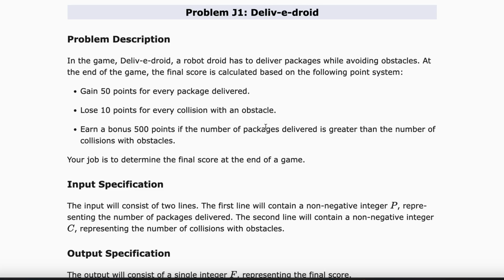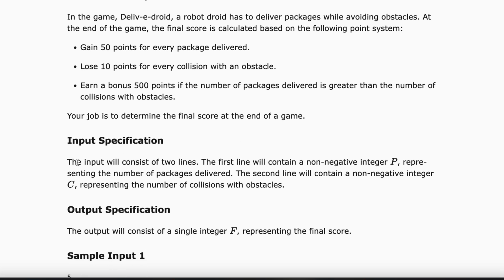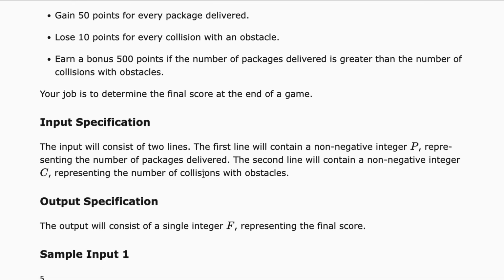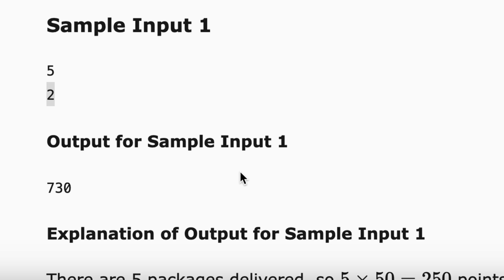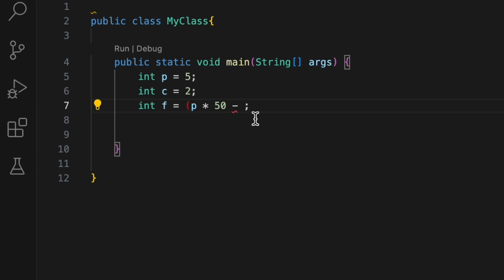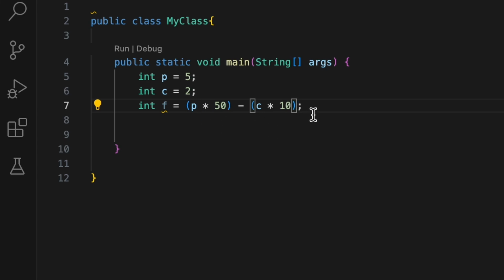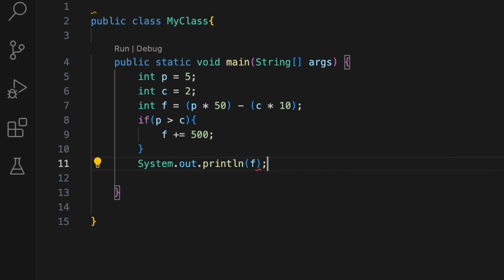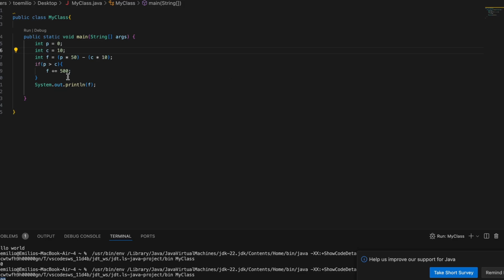CCC 2023 J1: Deliv-e-droid – Explanation, Solution, and Coding Tutorial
Learn how to solve the CCC 2023 Junior Division's first problem, "Deliv-e-droid." This video explains the problem's scoring system and provides a step-by-step solution to calculate the final score efficiently.